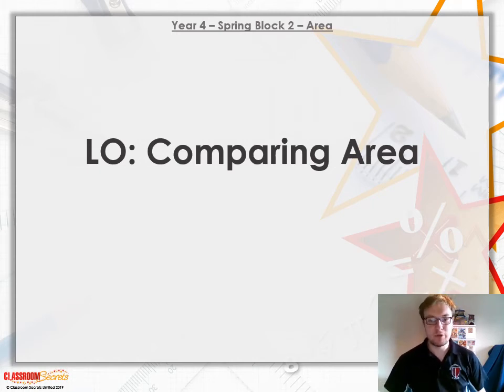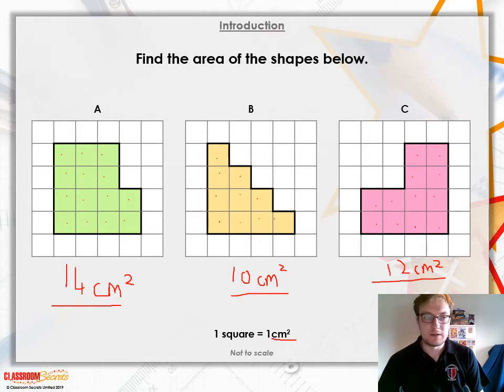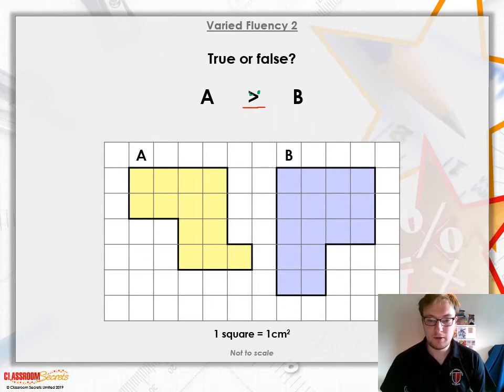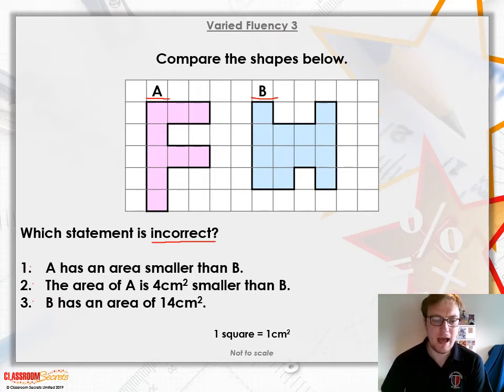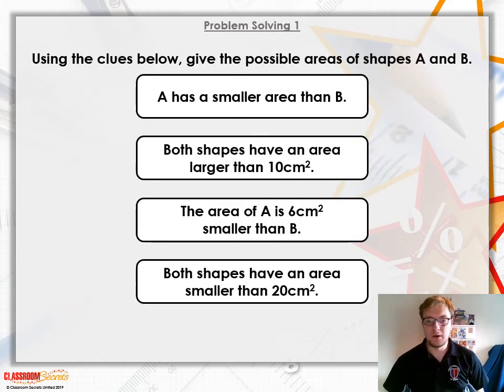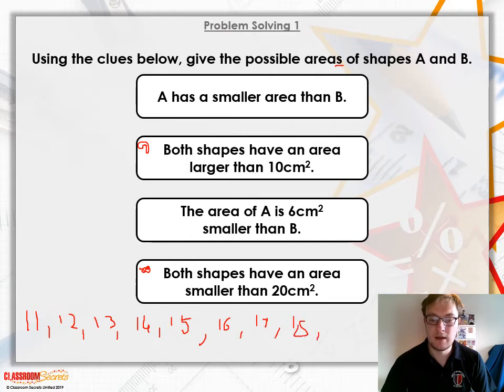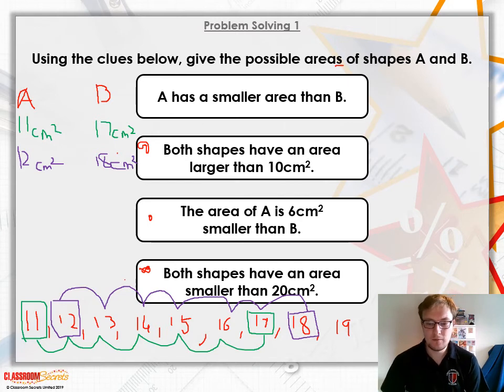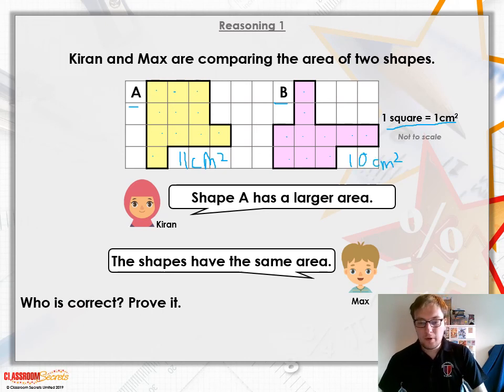Re-capping Area with Mr. Romano!